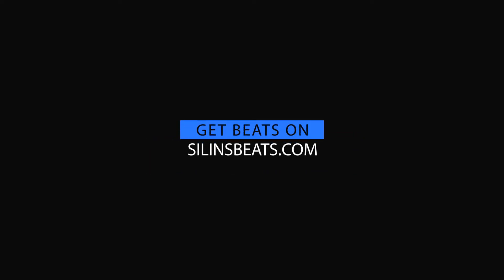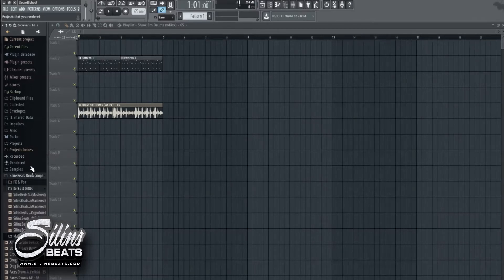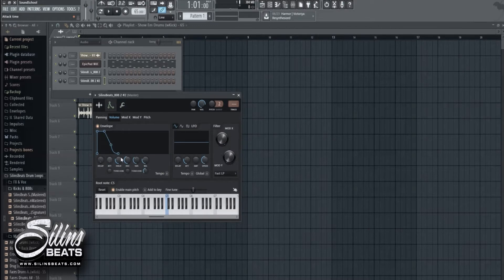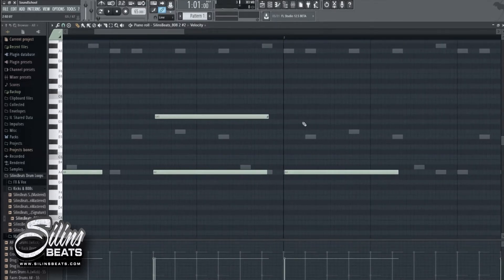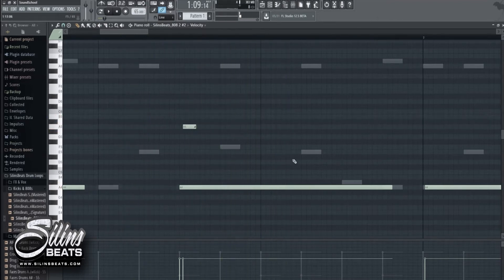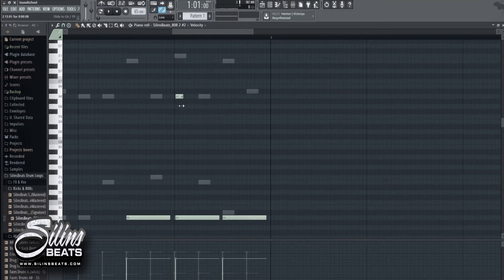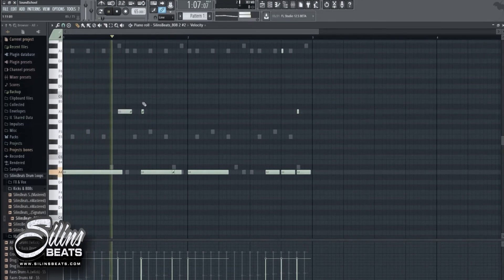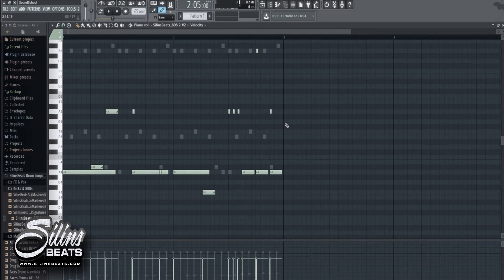HOW TO SLIDE 808s in FL STUDIO 12 - How SilinsBeats does his 808s (Tutorial) 2017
In this tutorial video I will teach you How to slide 808s in FL Studio 12 and process behind how I do my 808 bass. This has been long requested tutorial so I hope you enjoy!